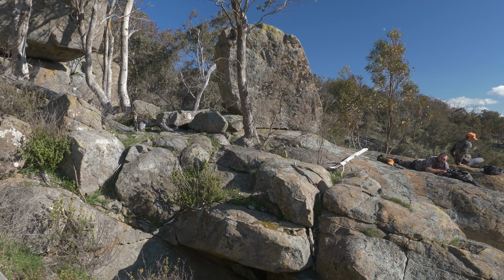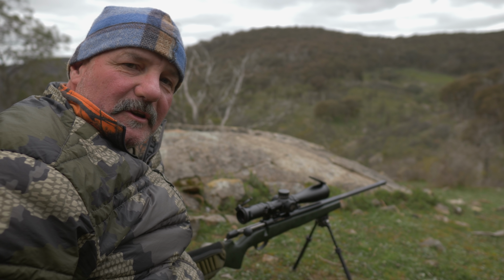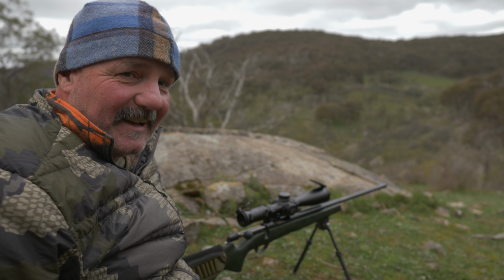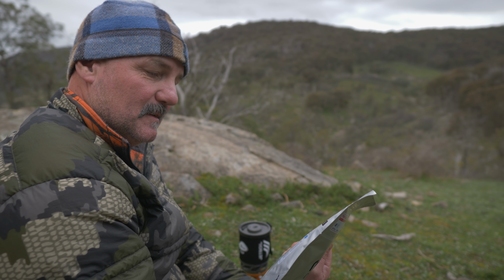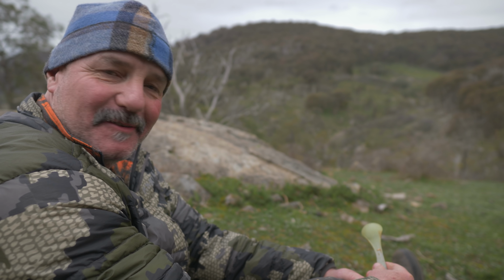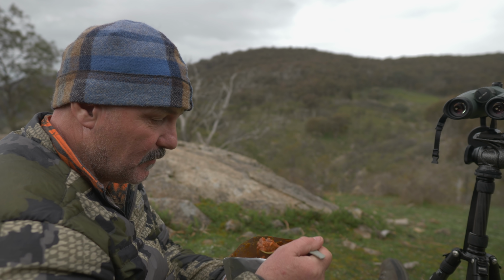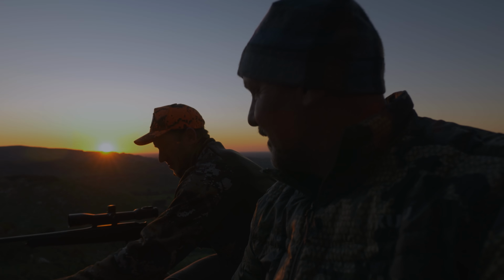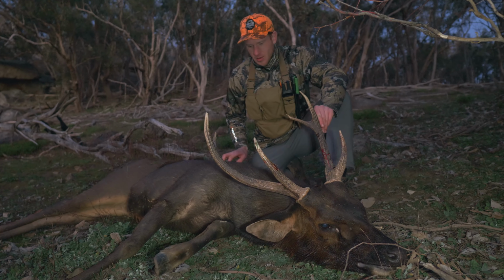Deer Diary -- Part 2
Join Ben, Paul and I as we head up into the hills in search of the meat of Kings. Venison. Hunting certainly takes us into some brilliant locations and it is hard not to enjoy no matter the result.
This is Part 2 of a two-part series. I hope you enjoy.